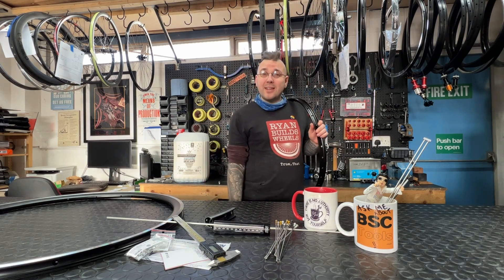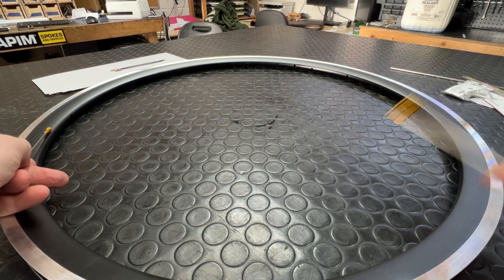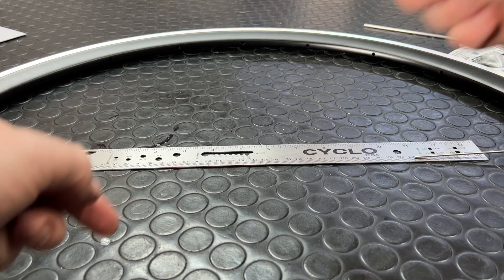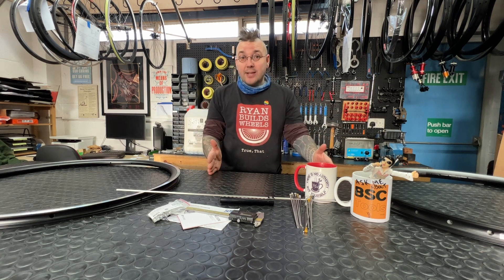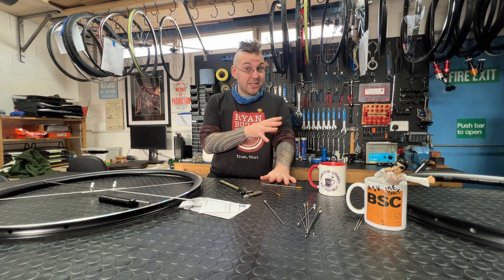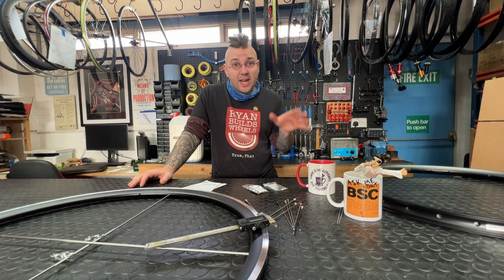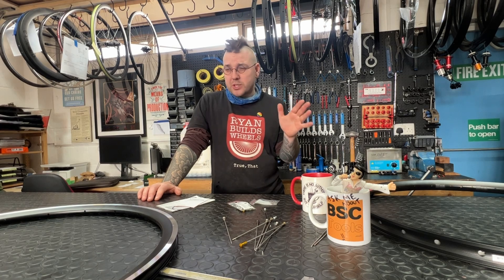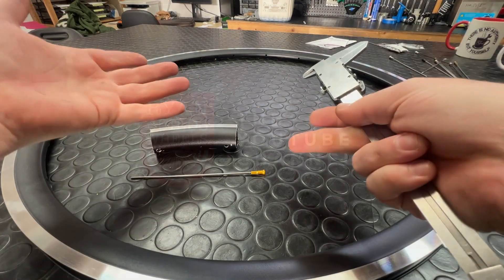The ONLY way to measure bicycle rim ERD: a Wheelbuilding hot take!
Accurately measuring Effective Rim Diameter is crucial in allowing you to correctly calculate spoke lengths in bicycle wheelbuilding; let's put what ERD is to rest once and for all, and kick some pedants to the ground whilst we're at it ;-)!